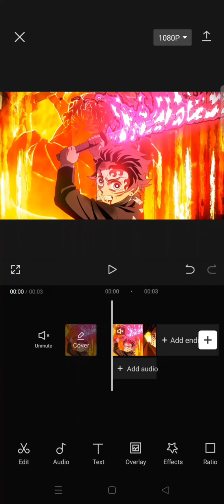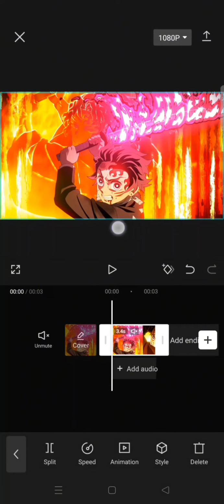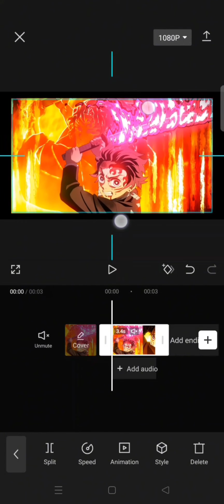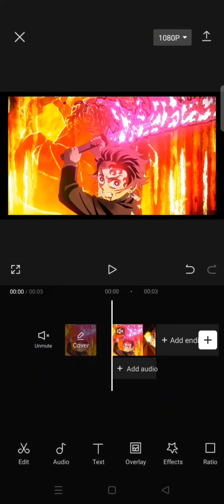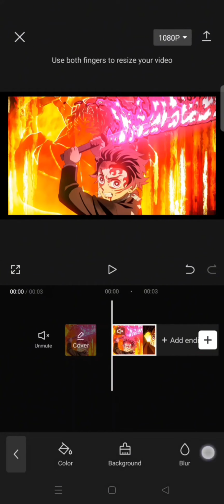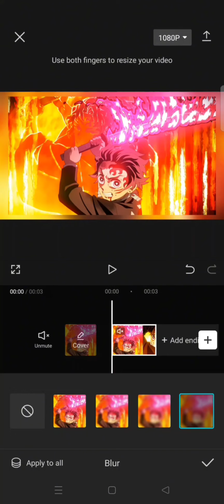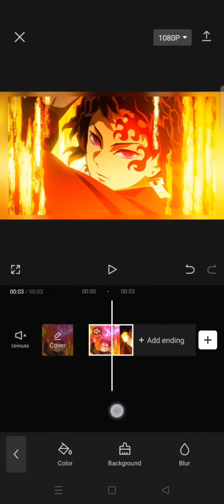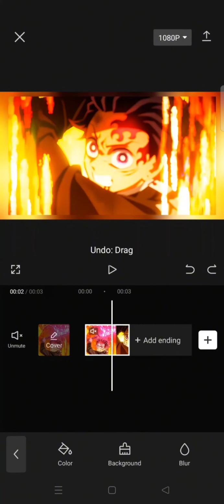Easy CapCut Trick! How Can You Get a Blurred Frame to Apply to Your Videos on CapCut?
This is how you can get a blurred frame for your clips on CapCut